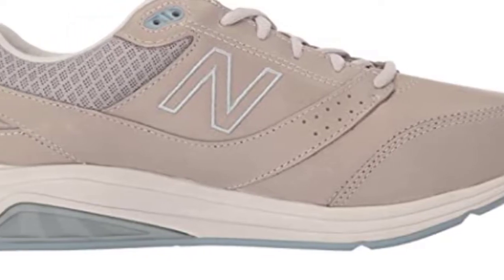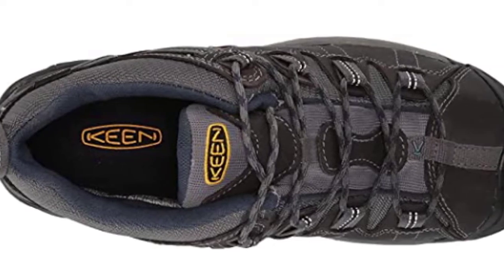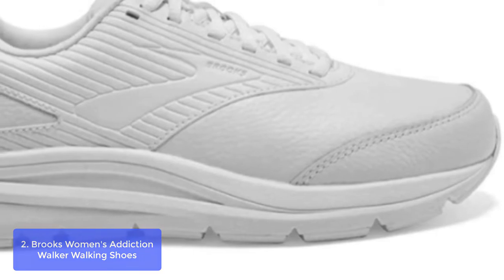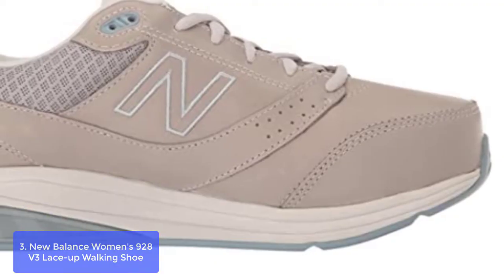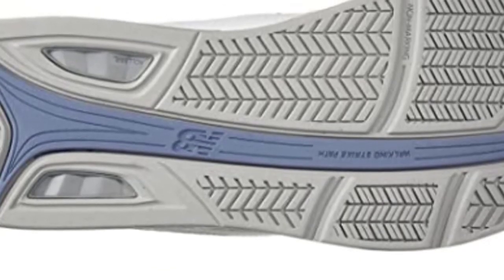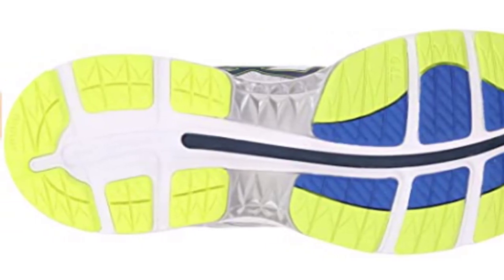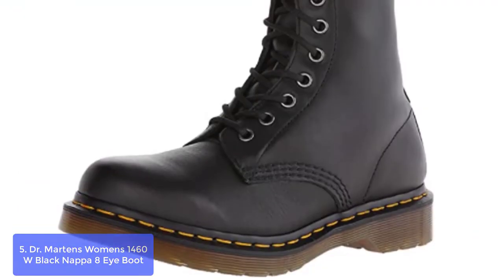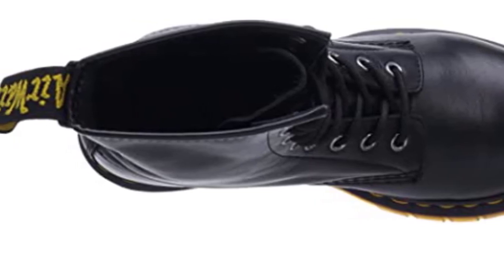TOP 5: Best Athletic Shoes With Ankle Support 2023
In this video, we have listed the top 5 best athletic shoes with ankle support on Amazon Reviews and buying Guide 2023

1.
2.
3.
4.
5.

Looking for athletic shoes with ankle support that will also look great? You're in the right place! In this video, we'll give you our top five picks for the best athletic shoes with ankle support. We'll also tell you about the features that make these shoes perfect for athletes, and give you a recipe for a healthy and nutritious breakfast that will help you stay energized all day long. Ready to get started? We sure are! So lets get started with the lsit.

Follow Me;
►Please Read◄
Some of the footage used in this video is not original content produced by Today's Pick. Portions of stock footage of products was gathered from multiple sources including, manufactures, fellow creators and various other sources.
"Today's Pick" is a participant in the Amazon Services LLC Associates Program, an affiliate advertising program designed to provide a means for sites to earn advertising fees by advertising and linking to Amazon.com. As an Amazon Associate I earn from qualifying purchases. Links to the best vertical monitors we listed in this video;